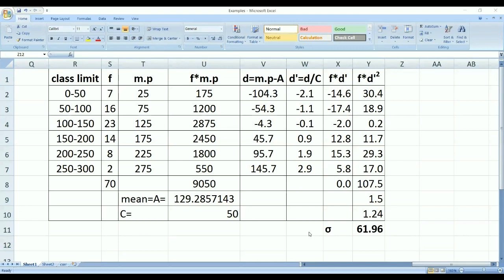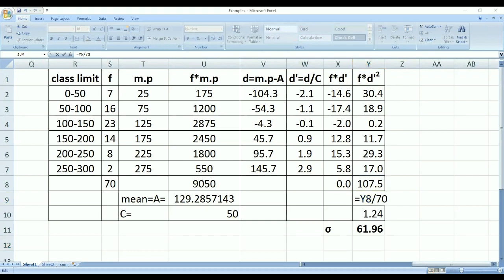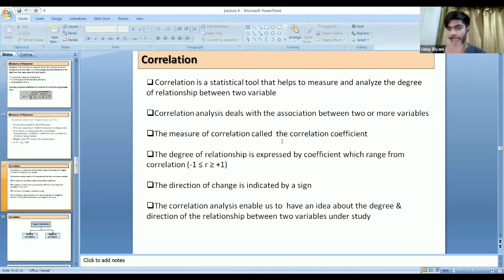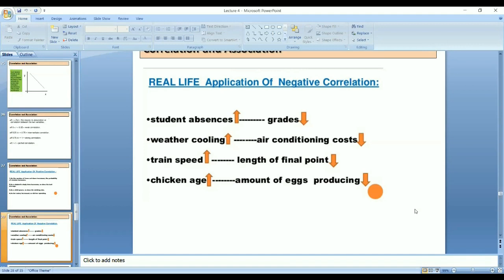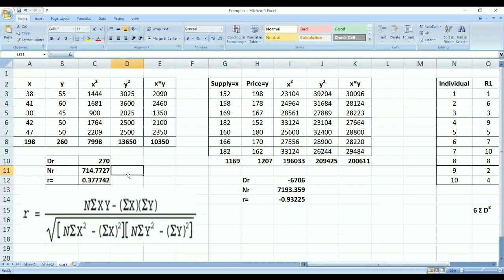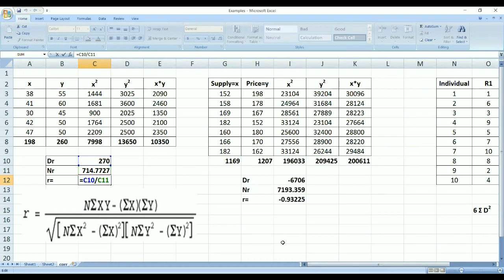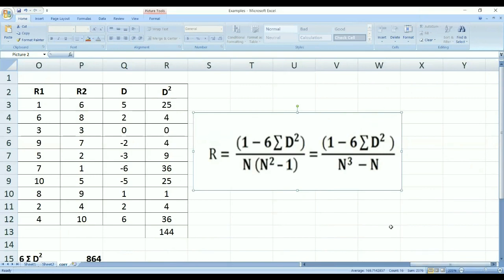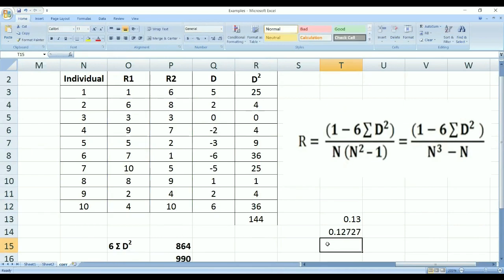Biostatistics: Correlation: Shubhangi Desai